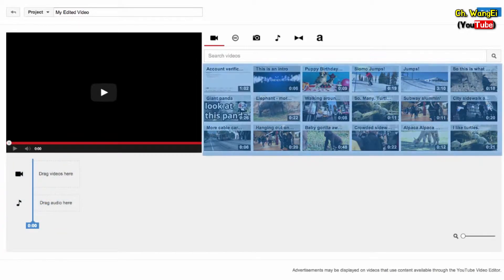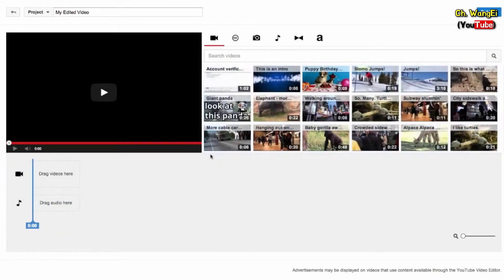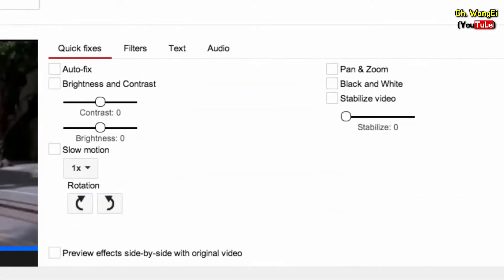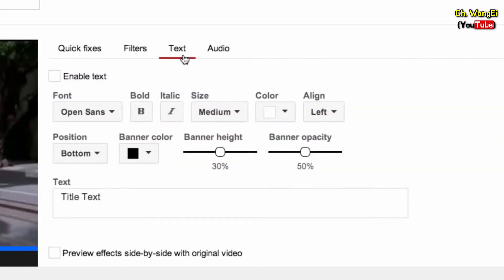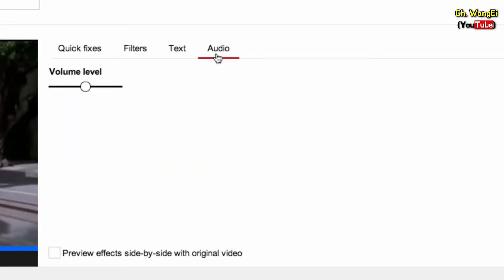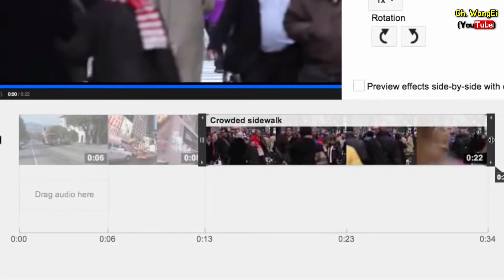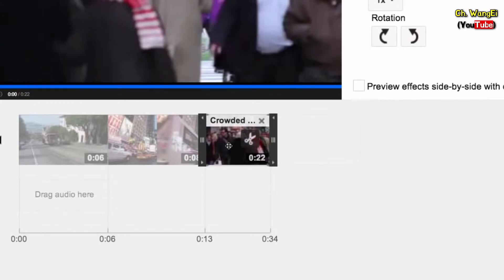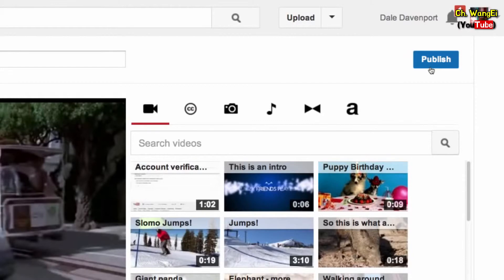- 유튜브 비디오 편집기(에디터) 사용 방법 [유튜브의 교육 자료 | 유튜브 팁 | 왕이의 유튜브로 돈 버는 방법]